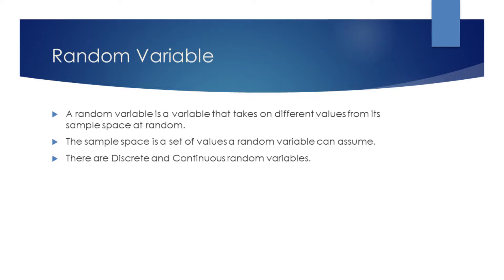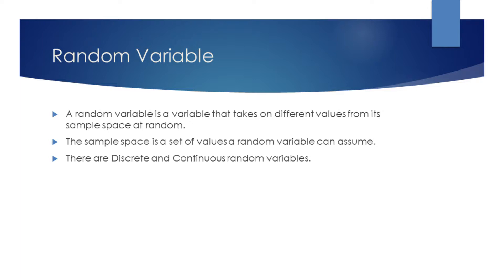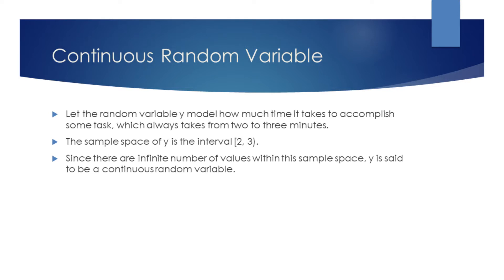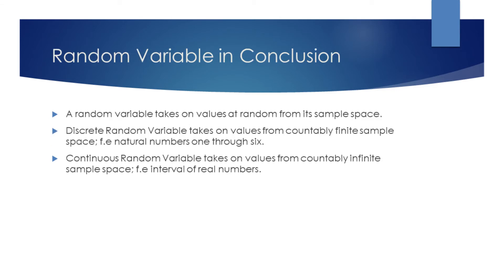Random Variables - Discrete Random Variable - Continuous Random Variable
0:00 - Random Variables
0:19 - Discrete Random Variables
0:40 - Continuous Random Variables
1:00 - Summary